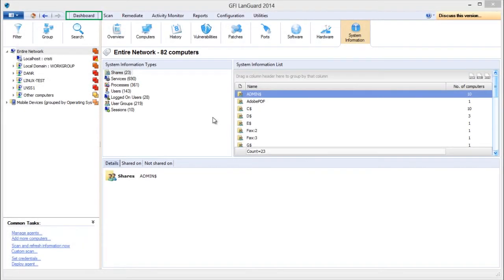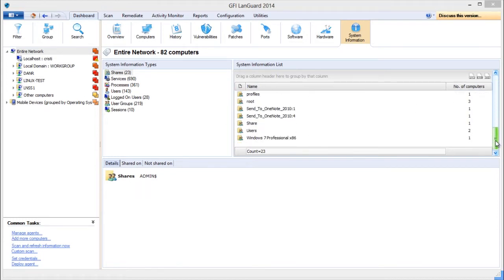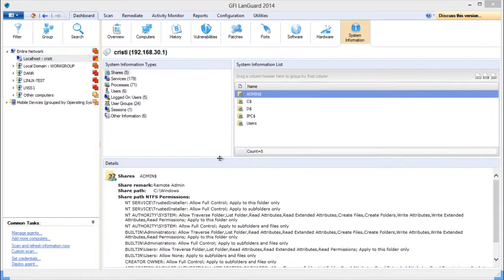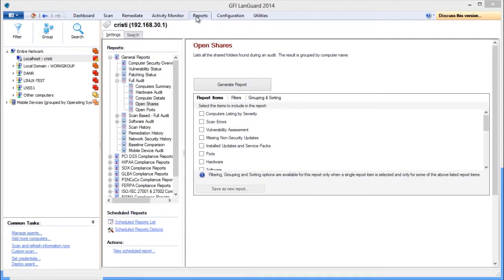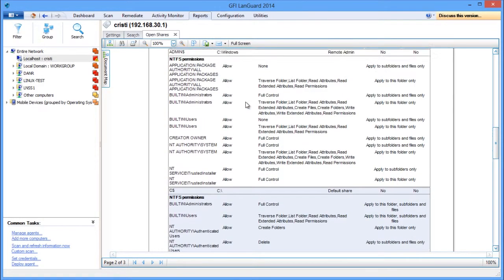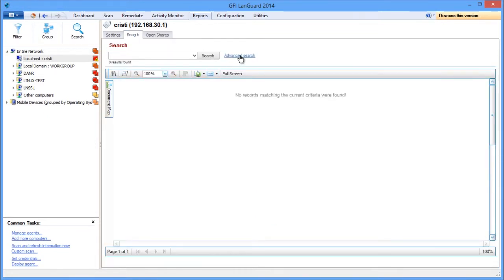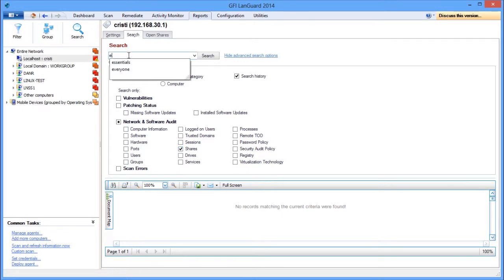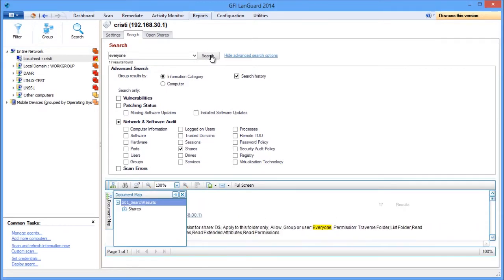How to find what is shared on your network and is accessible to everyone | GFI LanGuard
GFI LanGuard provides administrators with the ability to monitor the data sharing behaviour of employees within an organization, by informing administrators which computers have administrative shares enabled and which do not, and giving details of share permissions per computer. This short video shows how this can be done with GFI LanGuard: simply and effectively.